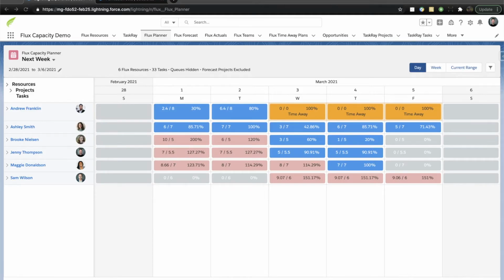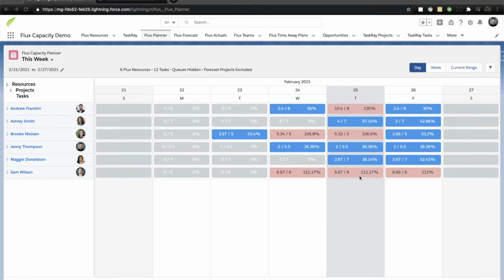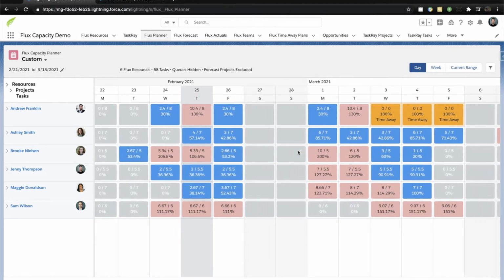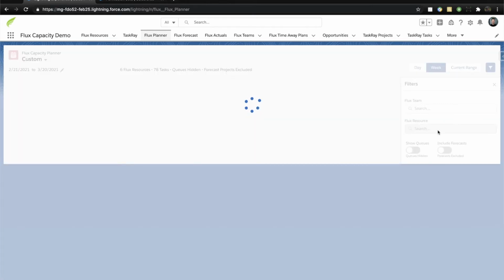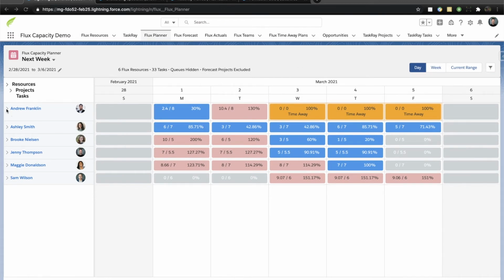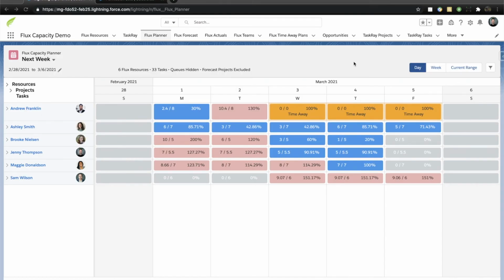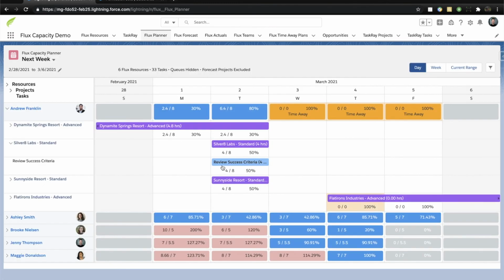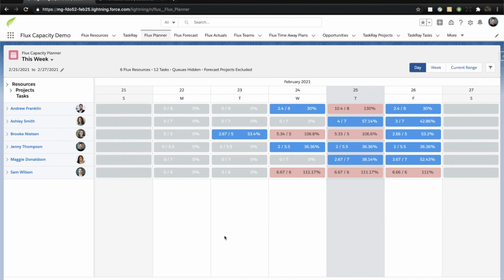Flux Planner Tutorial